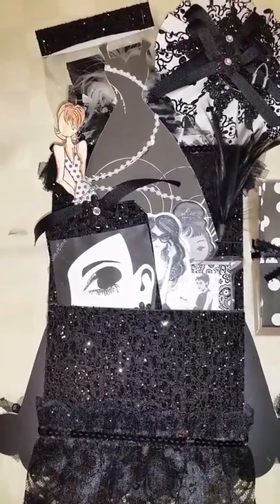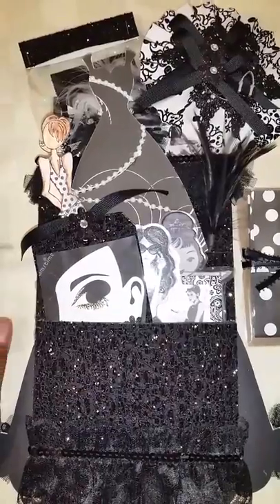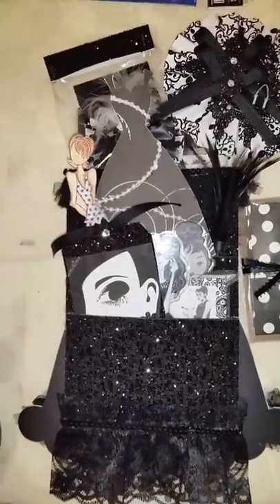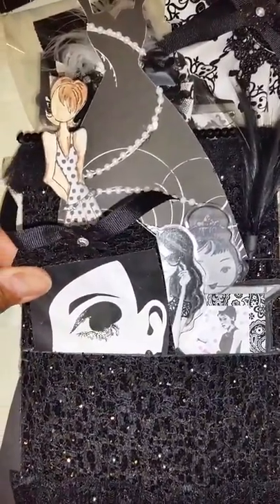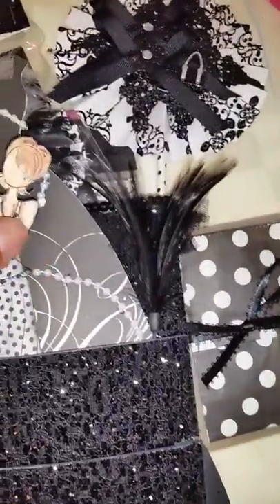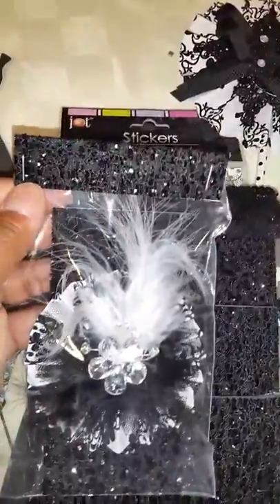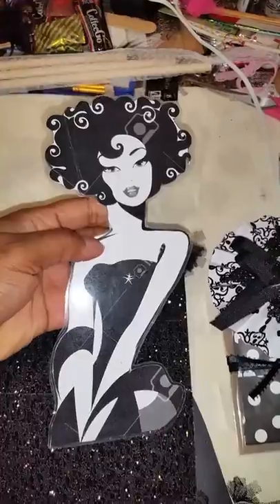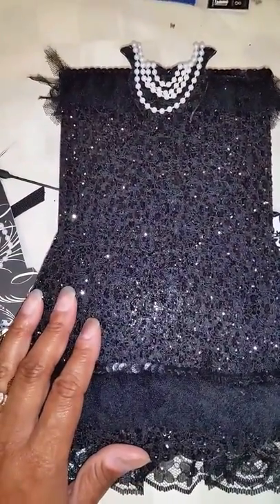Little Black Dress Loaded Envelope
Hello craft friends...today I'm sharing my le from a swap on fb (loaded envelopes galore) and the theme was little black dress hosted by: Robyn m. Pitts here on yt...my partner yt channel is: Taes Tatters...this le was inspired by...Ms.Audrey Hepburn/coco chanel/breakfast at tiffany's...hope u enjoy watching! Thank u for ur support! ♡♡♡